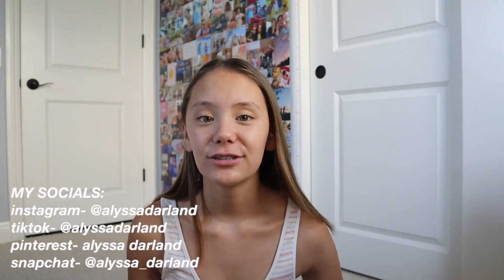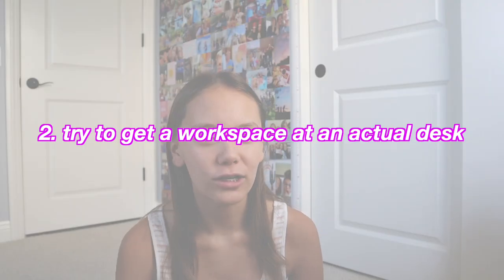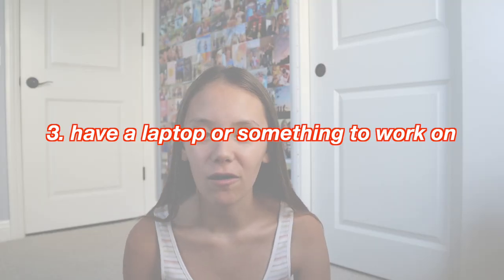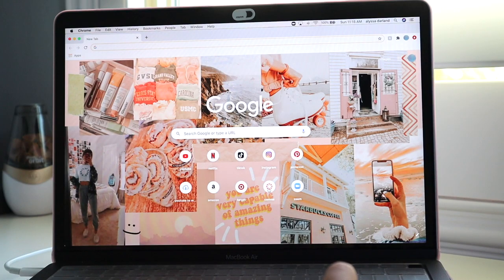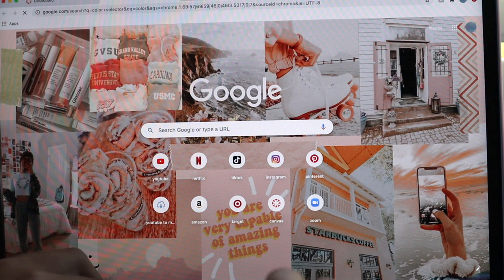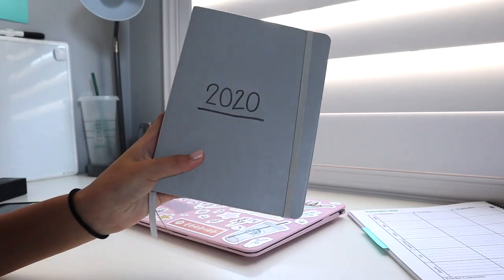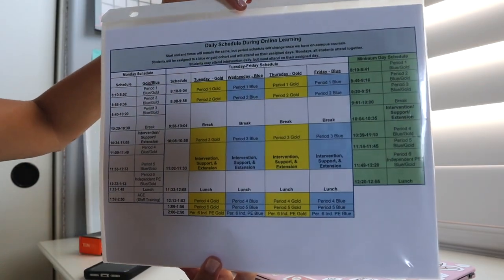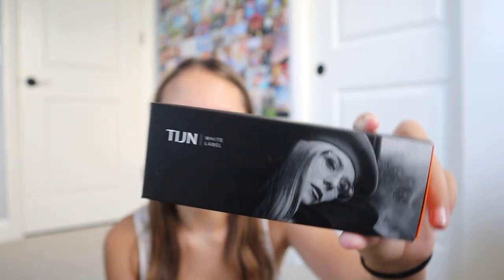tips for online school! [customize canvas, supplies, where to work, etc.]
for today's video, i am giving you guys some of my personal tips for online school. if you want to see a certain part, or if you want to buy the blue light glasses, look down below:

how to customize canvas- 2:02
blue light glasses

FAQ's:
how old am i? 13, eighth grade
when do i post? every friday at 11 a.m. PST but there will be occasional pop-up posts :)